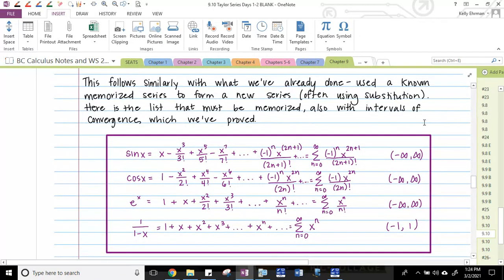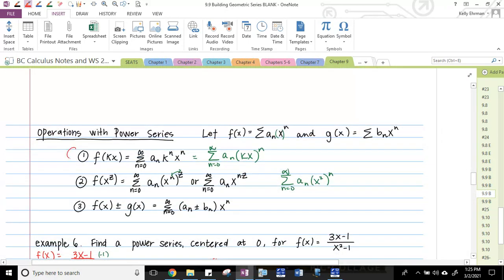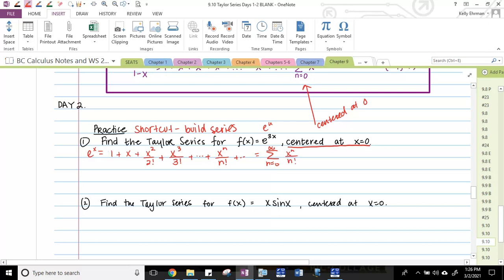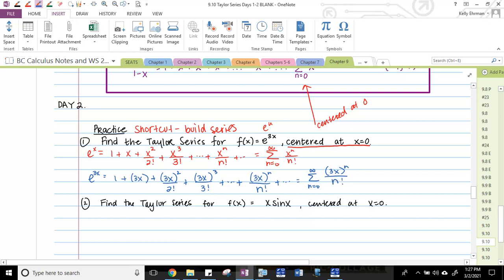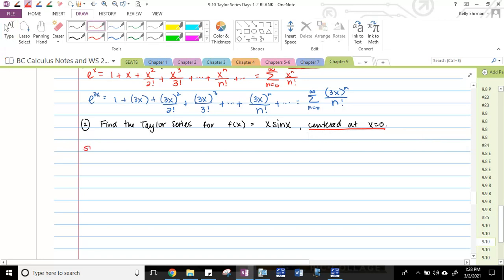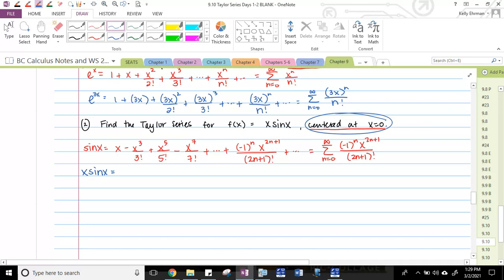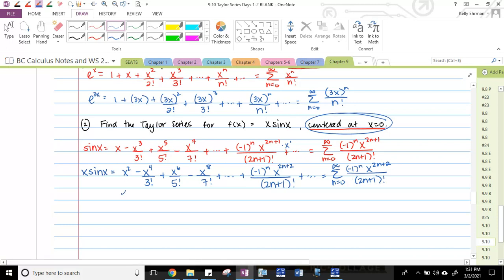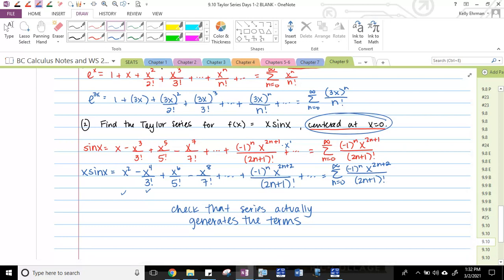9.10 Taylor and Maclaurin Series Day 2